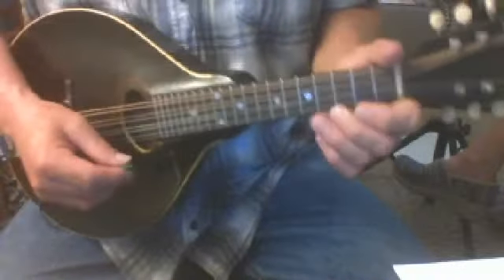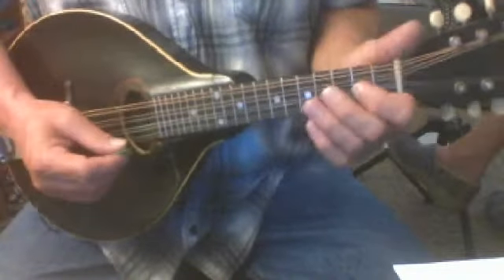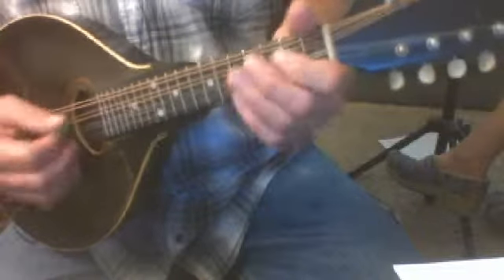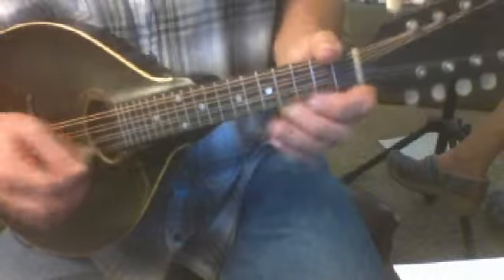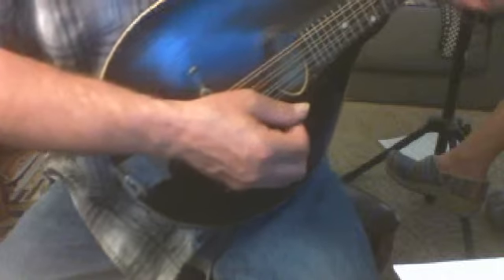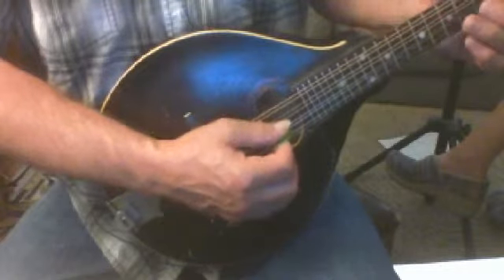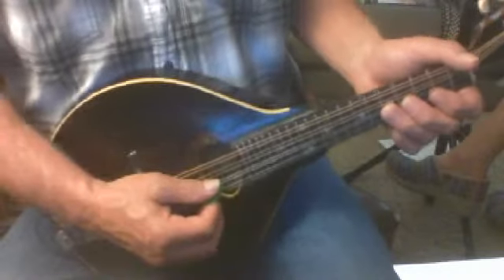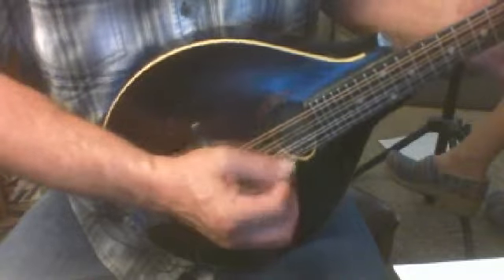sharon mandolin fishers hornpipe video from July 29, 2014 3:32 PM